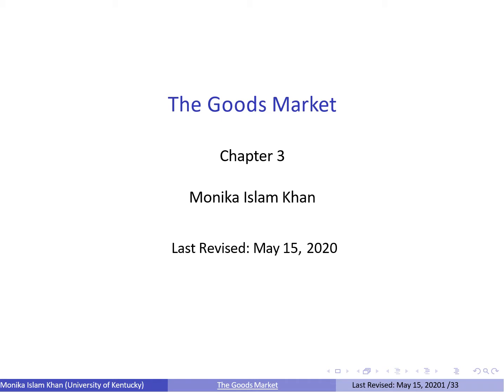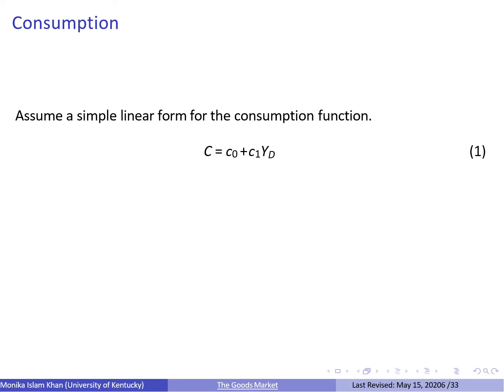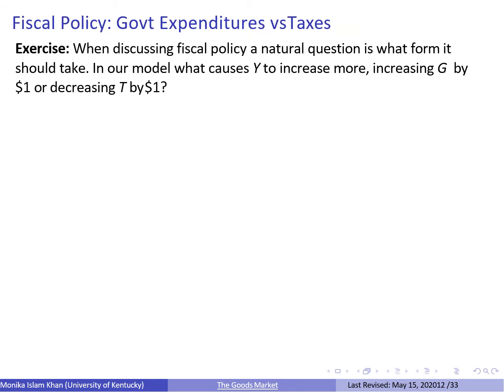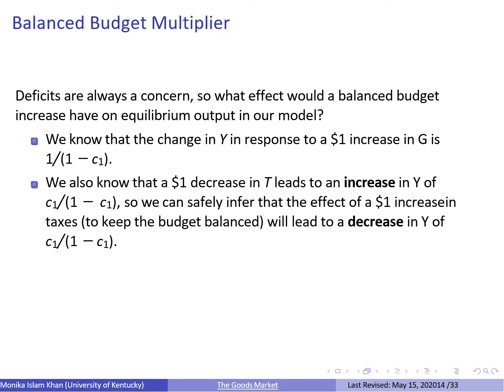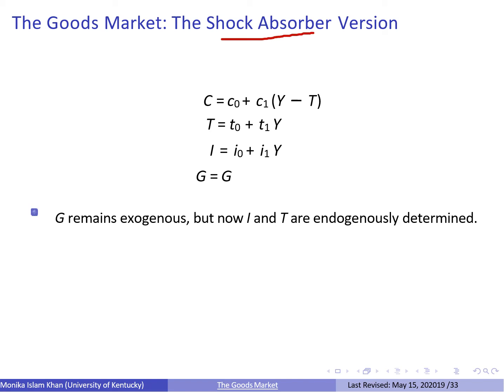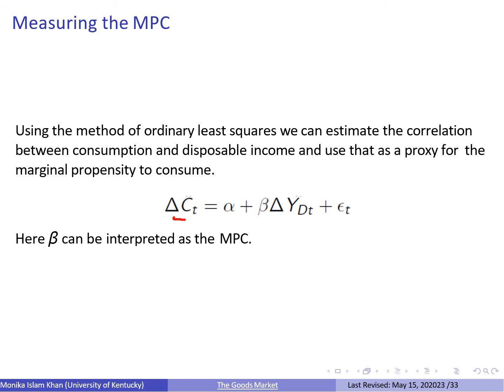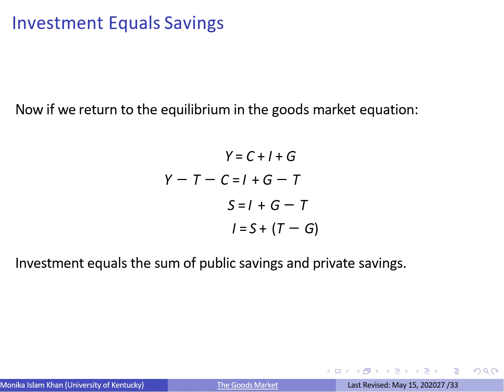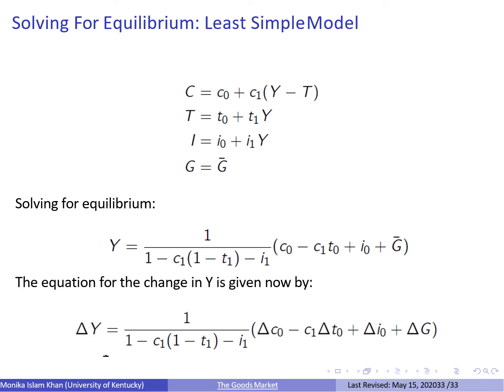Lecture 3: The Goods Market - Intermediate Macroeconomics - Blanchard & Johnson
Chapters 3 - Macroeconomics, by Olivier Blanchard & David Johnson